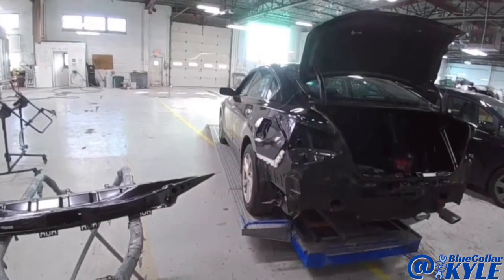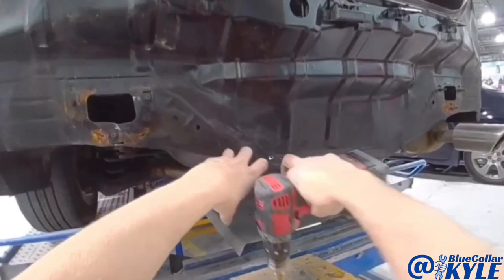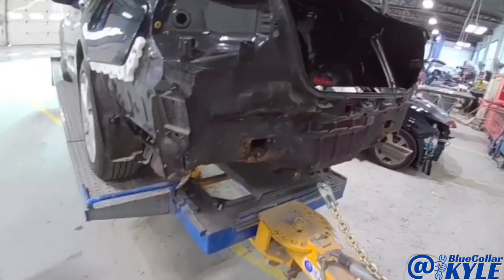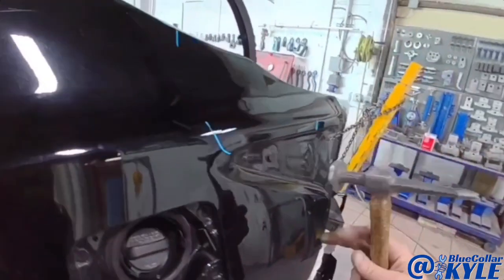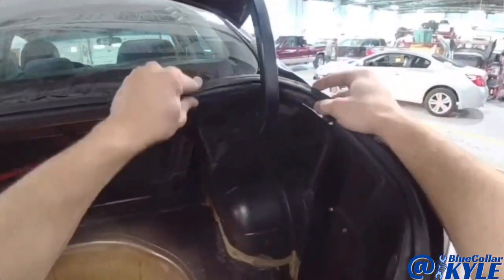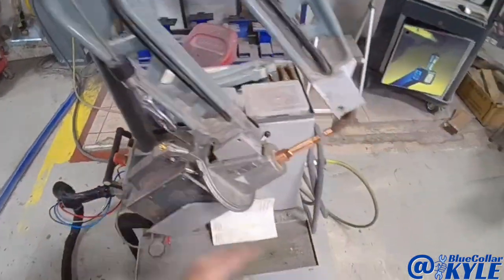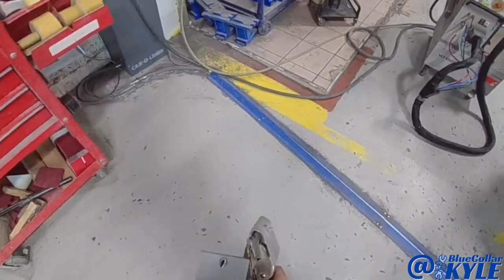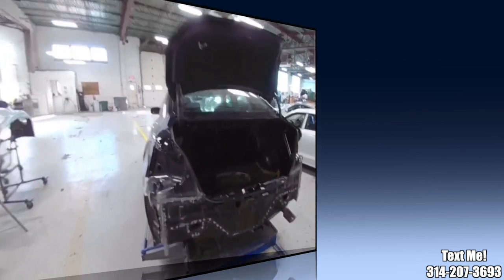This Nissan Got Rear Ended!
This Nissan Altima got hit in the left rear and it destoryed the rear body panel, damaged the trunk floor and damaged the left quarter panel.  Check out how I pull out the damage and then cut off and replace the rear body panel.